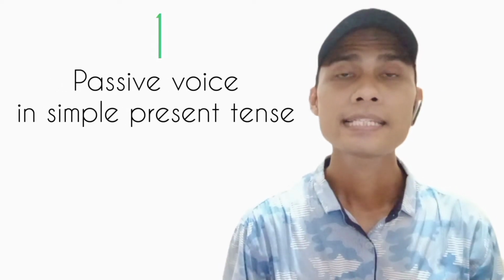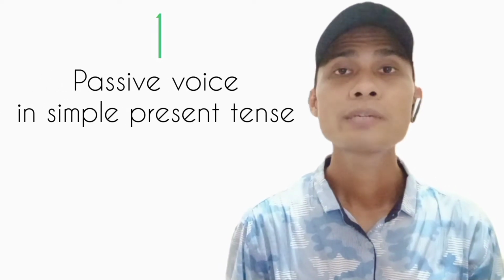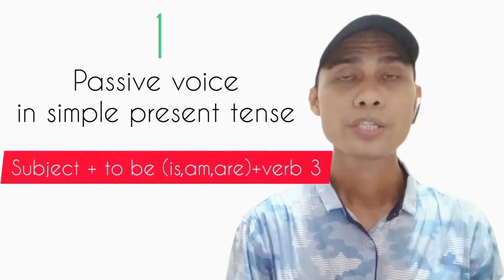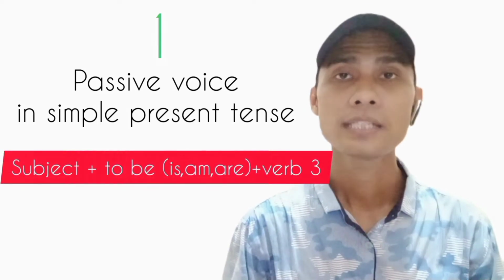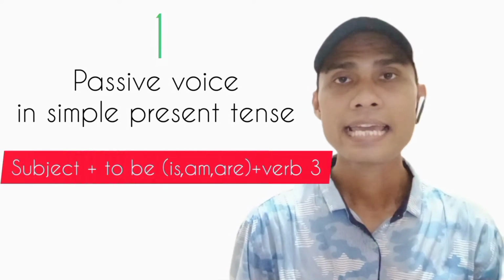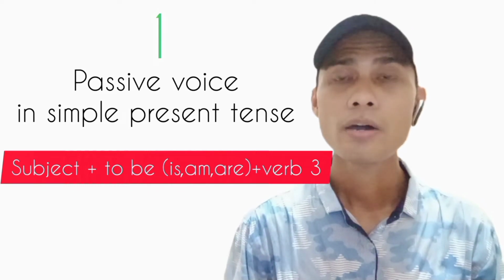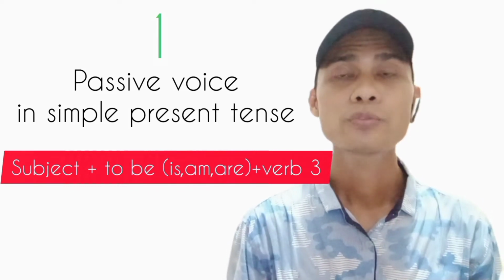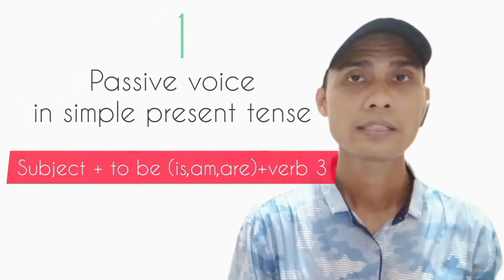PASSIVE VOICE : Simple present & Simple past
PASSIVE VOICE plays big role in our daily English conversation. Here we learn how to construct passive voice in two different time which are in SIMPLE PRESENT TENSE and SIMPLE PAST TENSE.

Watch the video until finish to make sure you comprehend and master in using PASSIVE VOICE, especially in SIMPLE PRESENT TENSE and SIMPLE PAST TENSE.

@English with Lucy, Anglo-Link

@gue bingits